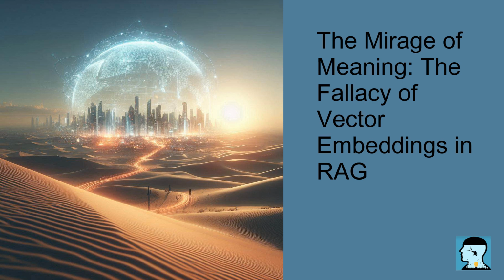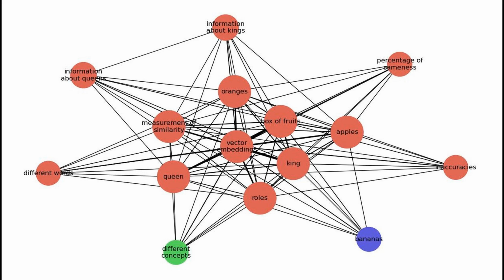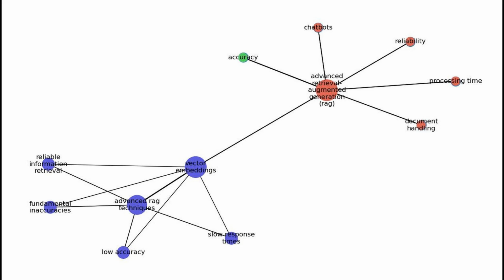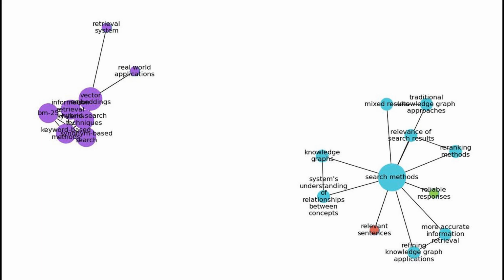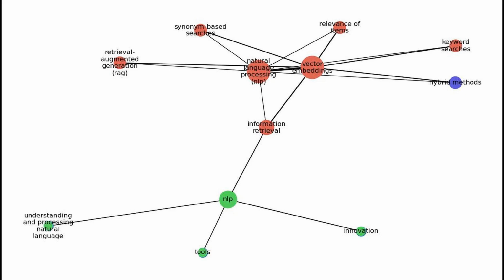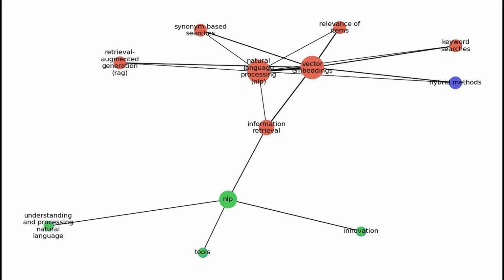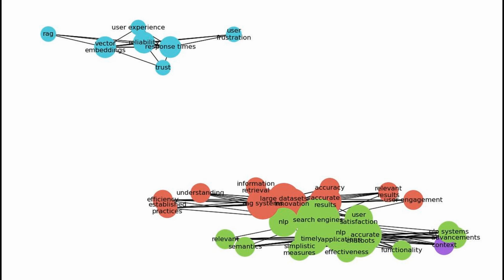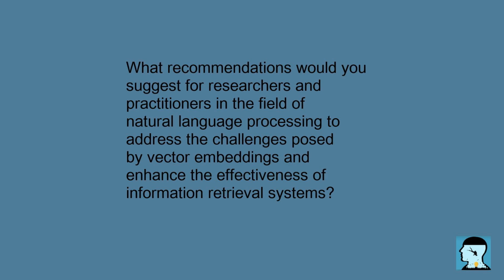The Mirage of Meaning:The Fallacy of Vector Embeddings in RAG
Vector embeddings are used in natural language processing to capture word meanings and relationships, assisting in tasks like information retrieval. However, they can lead to inaccuracies, especially when determining "percentage of sameness" in retrieval-augmented generation (RAG) due to confusing distinct concepts. Advanced RAG techniques and larger language models have limited success in addressing these inaccuracies.

To improve information retrieval accuracy, alternatives like synonym-based search, hybrid search techniques, and novel search methods can be considered. Knowledge graphs and reranking techniques also show potential.

The limitations of vector embeddings and RAG highlight the need for better contextual understanding, innovative search strategies, and a shift away from solely relying on vector embeddings. Addressing these challenges will drive the development of more accurate and reliable natural language processing systems for applications like chatbots and search engines.